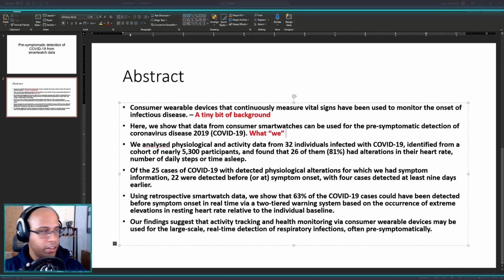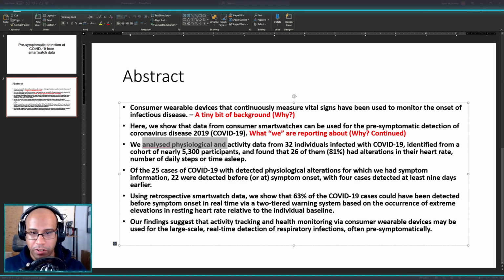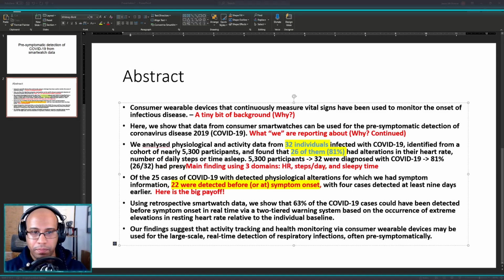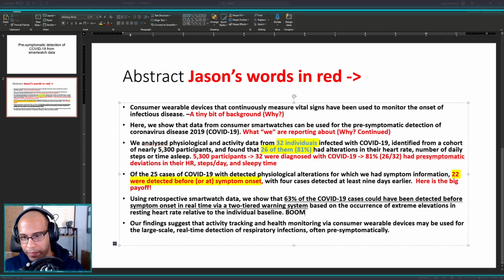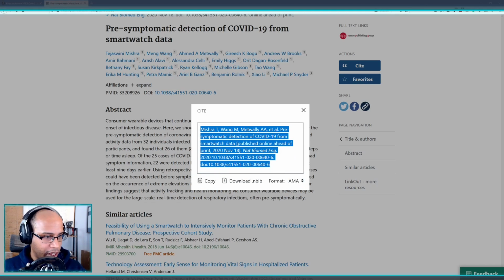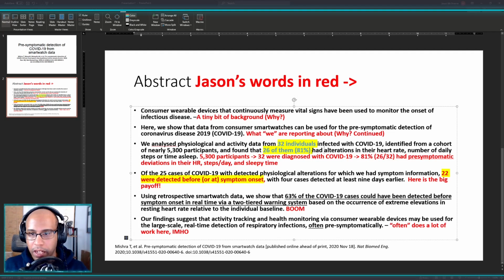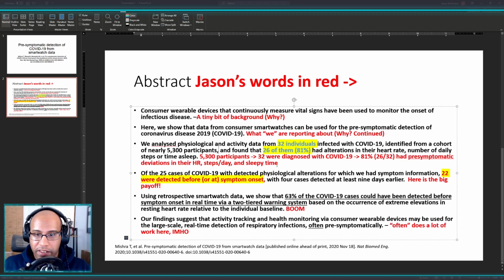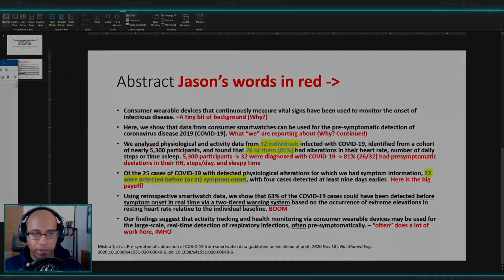How to Read Science Papers Made EASY: Abstracts Explained (COVID-19 and Smartwatches)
Learn how to approach, read, and analyze scientific journal articles and science papers. I break down the abstract for "Pre-symptomatic detection of COVID-19 from smartwatch data" by Mishra et al. 2020.

Abstract

Consumer wearable devices that continuously measure vital signs have been used to monitor the onset of infectious disease. Here, we show that data from consumer smartwatches can be used for the pre-symptomatic detection of coronavirus disease 2019 (COVID-19). We analysed physiological and activity data from 32 individuals infected with COVID-19, identified from a cohort of nearly 5,300 participants, and found that 26 of them (81%) had alterations in their heart rate, number of daily steps or time asleep. Of the 25 cases of COVID-19 with detected physiological alterations for which we had symptom information, 22 were detected before (or at) symptom onset, with four cases detected at least nine days earlier. Using retrospective smartwatch data, we show that 63% of the COVID-19 cases could have been detected before symptom onset in real time via a two-tiered warning system based on the occurrence of extreme elevations in resting heart rate relative to the individual baseline. Our findings suggest that activity tracking and health monitoring via consumer wearable devices may be used for the large-scale, real-time detection of respiratory infections, often pre-symptomatically.